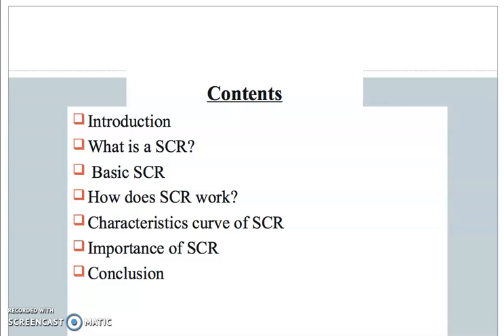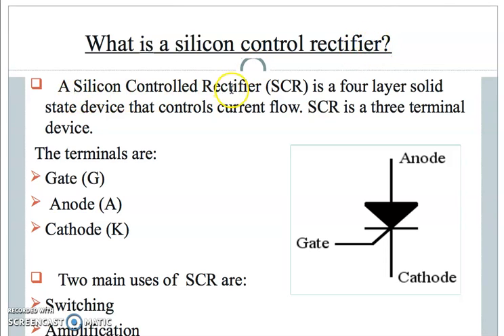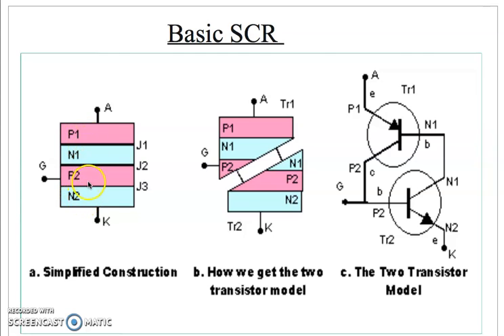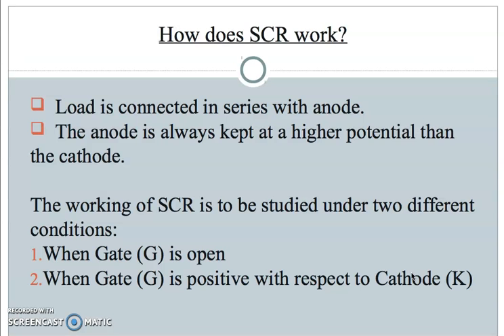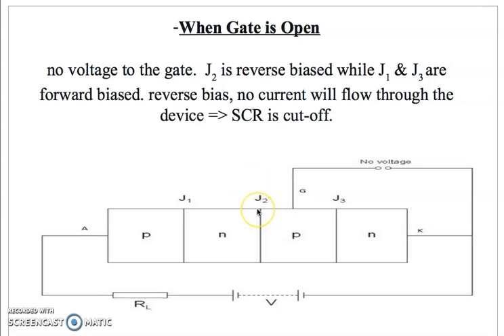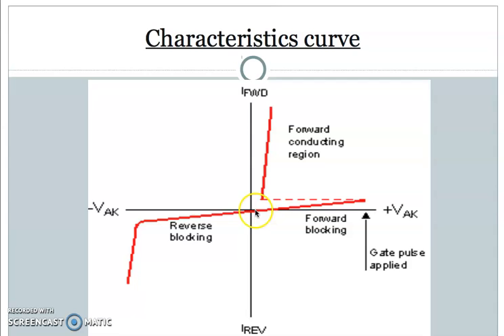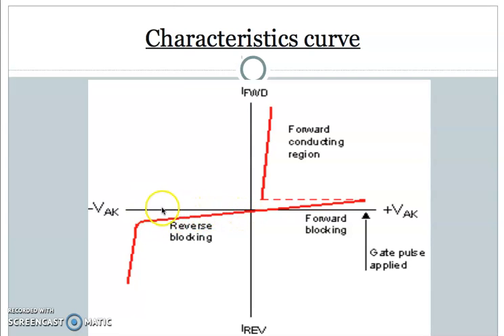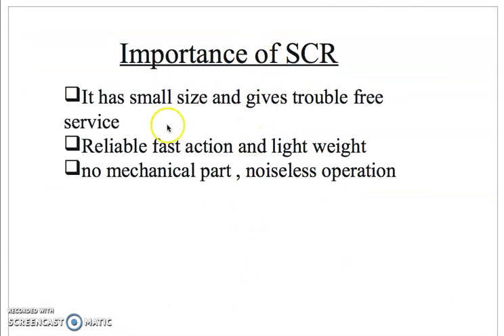SCR (Silicon Controlled Rectifier)